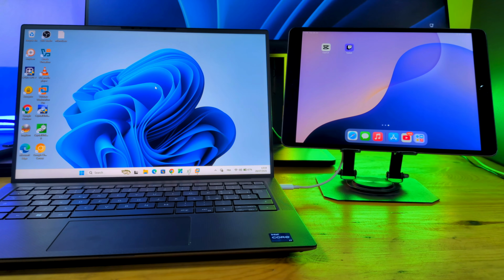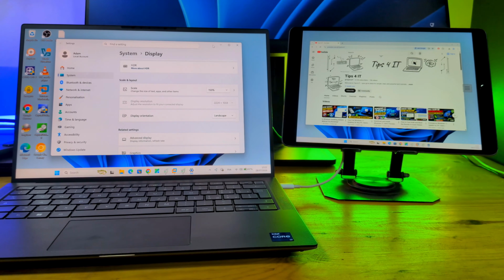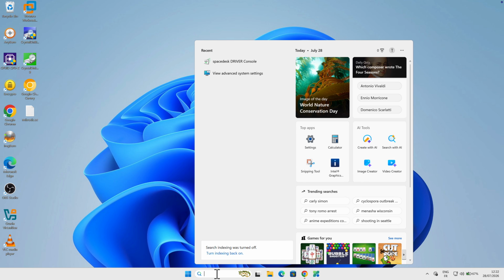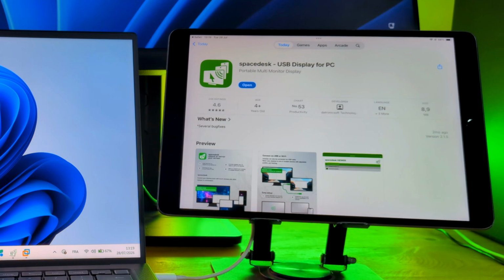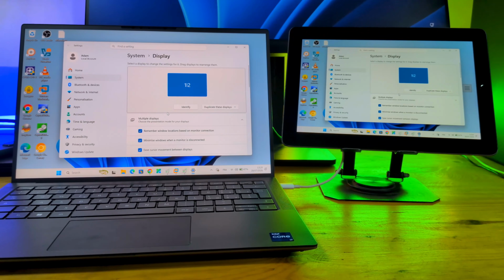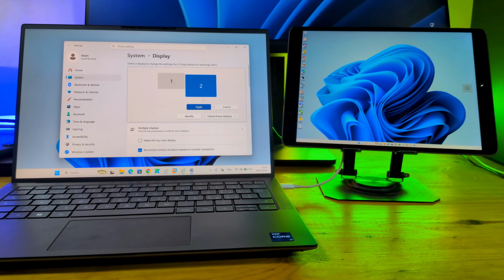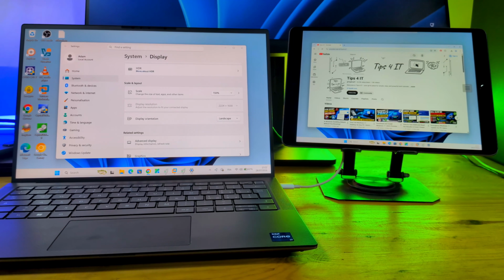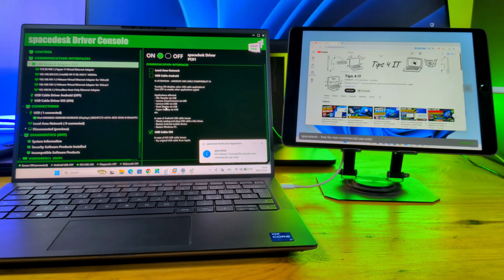Don't Buy Another Monitor: Use Your Phone or Tablet Instead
Use Your Phone, Tablet or Ipad as a Second Monitor for Your PC — Free Wireless and USB Setup